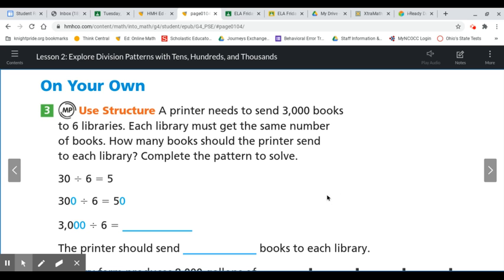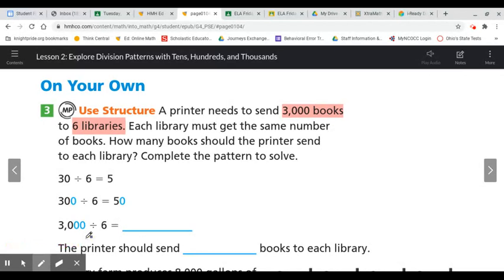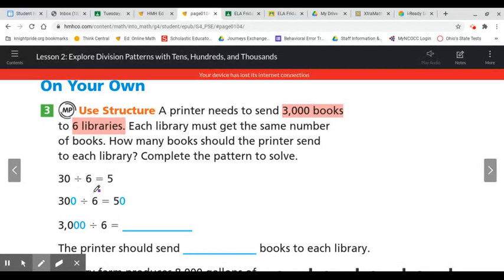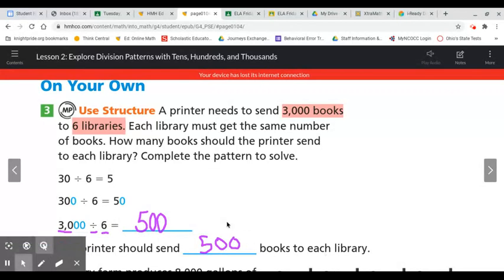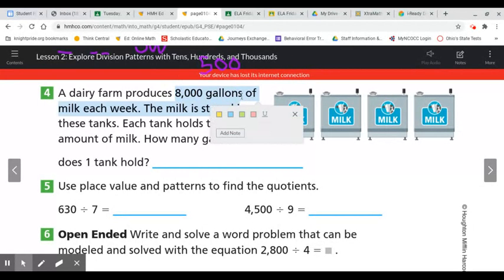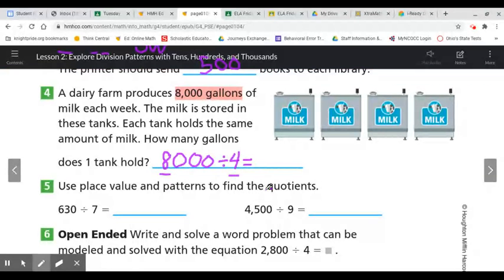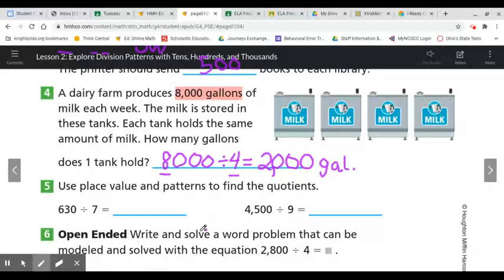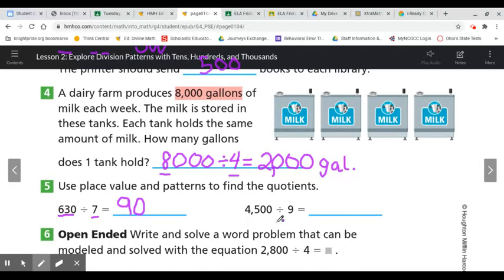Math: Nov 17, 2020 Part 2